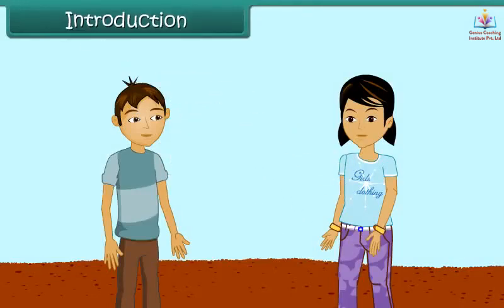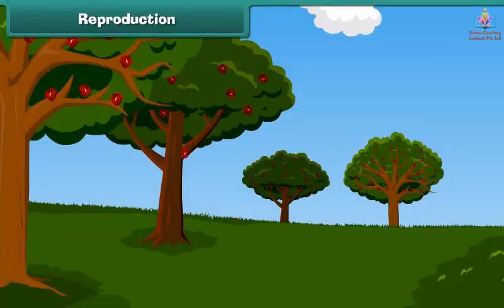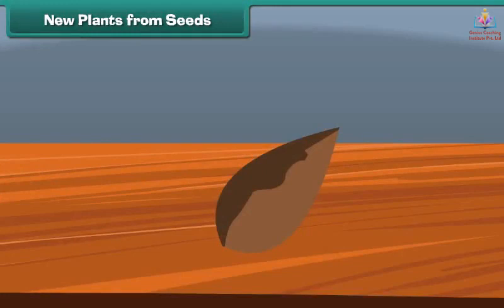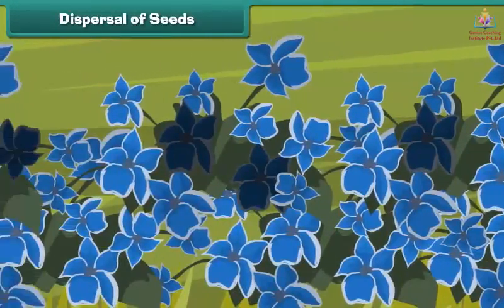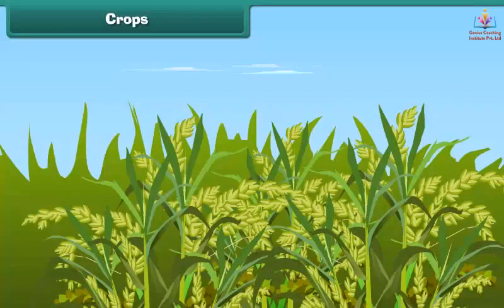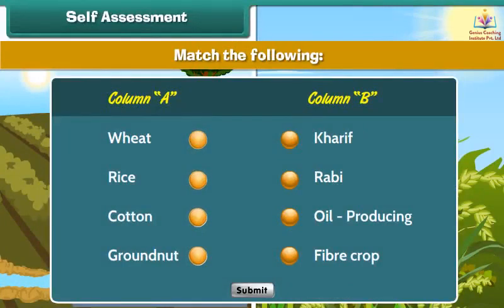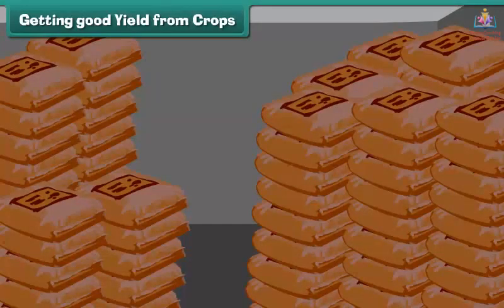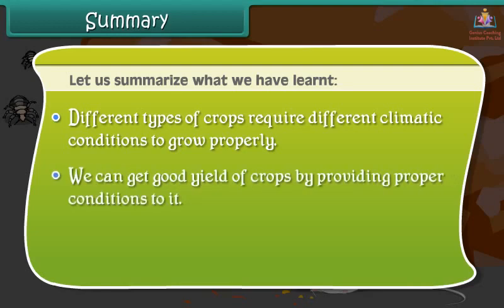Reproduction in plants